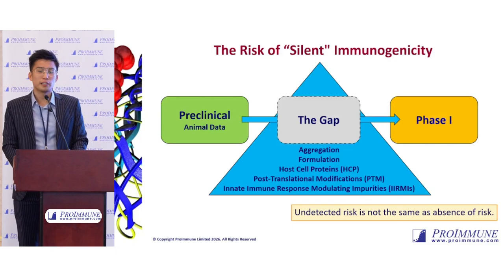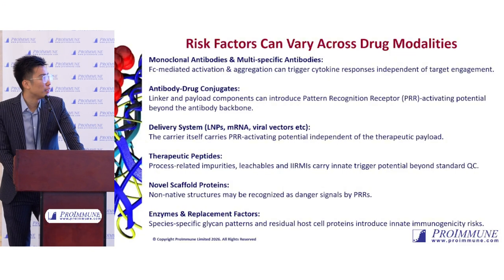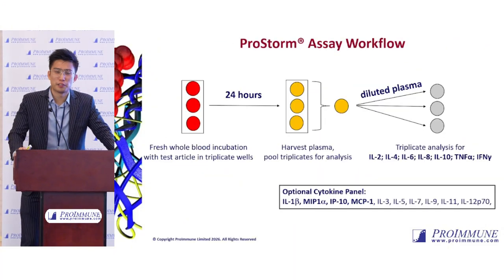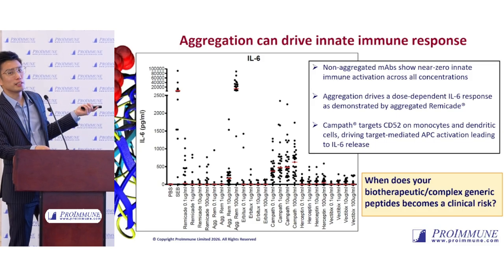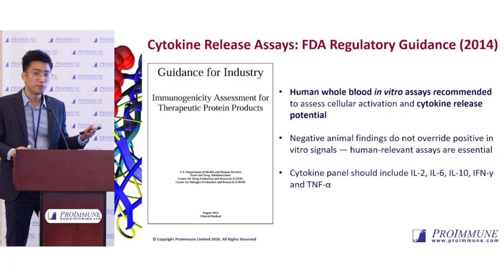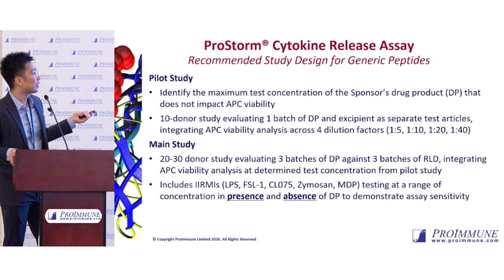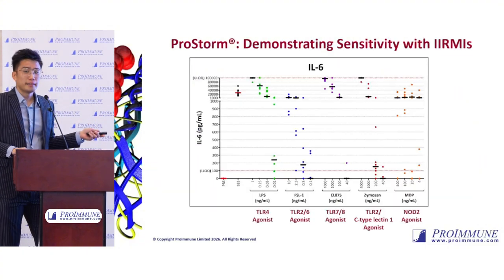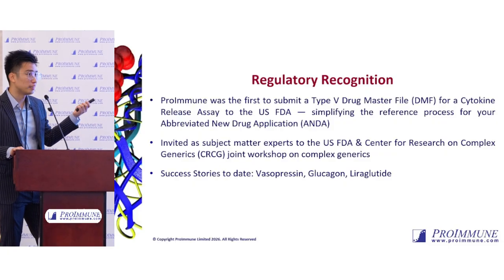Wen Zhe Chua: ProStorm® Whole Blood Based Cytokine Release Assay: Insights and Experiences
Innate immunogenicity assays using fresh whole blood have become a pivotal approach for assessing the immunogenicity risk of biological drugs due to their clinical relevance. These assays are crucial for regulatory filings, especially for generic peptide drugs, as they help identify risks tied to process- and product-related impurities. Unlike peripheral blood mononuclear cell (PBMC) assays, fresh whole blood assays represent all blood cell types without introducing bias from cell purification methods. To ensure that the data reliably inform immunogenicity risk, thorough assay validation is essential – covering sensitivity, drug tolerance, specificity, precision, robustness, and accuracy.

In this talk, I outline the comprehensive process followed at ProImmune to validate fresh whole blood assays. This includes establishing cytokine panels, generating standard curves, defining assay acceptance criteria (such as upper and lower limits of quantification), and confirming signal recovery and assay variability. I will also cover the selection of Innate Immune Response Modulating Impurity (IIRMI) controls, applied both alone and spiked into the drug product to determine assay sensitivity.

Additionally, I discuss the importance of confirming the viability of diverse antigen-presenting cell phenotypes, analyzed via flow cytometry, in the presence of the drug. This also includes the use of cell-death controls to ensure accuracy. Finally, I highlight critical considerations for study design, such as determining the highest drug product concentration that maintains cell viability, the range of drug batches to test, and the IIRMI spiking strategy.

As a leader in this field, ProImmune’s ProStorm Cytokine Release Assay is on file with the FDA as a Drug Master File (DMF), simplifying the reference process for your Abbreviated New Drug Application (ANDA).

Wen Zhe is an immunology sales specialist based in Singapore, responsible for the APAC region. He graduated from National University of Singapore with a major in Chemistry. He joined ProImmune in early 2023 and supported many academic and research institutes alike by facilitating in-depth discussions, sharing relevant case studies, and engaging in thought experiments to help ensure their projects are well-conceived.